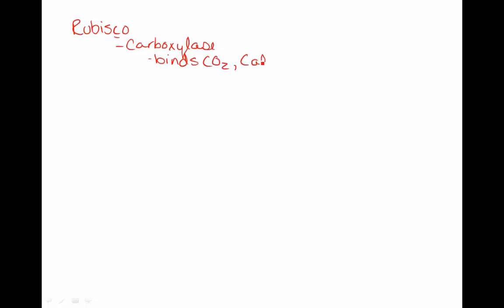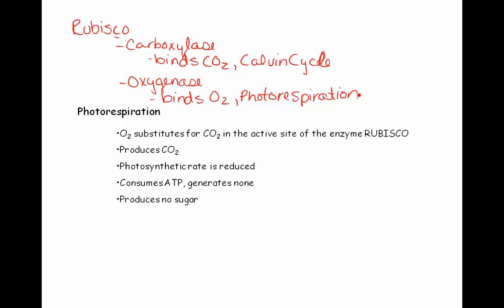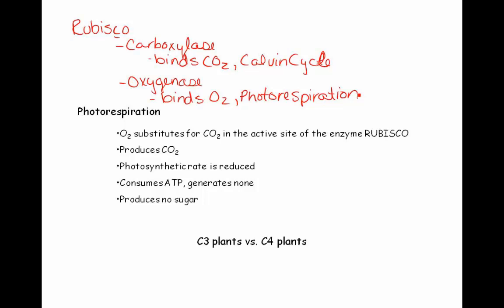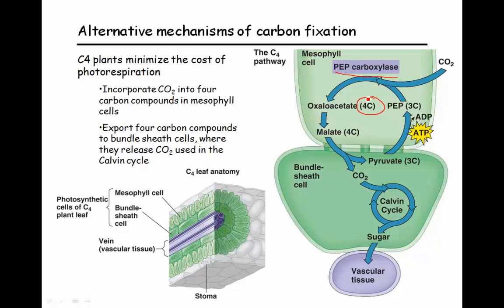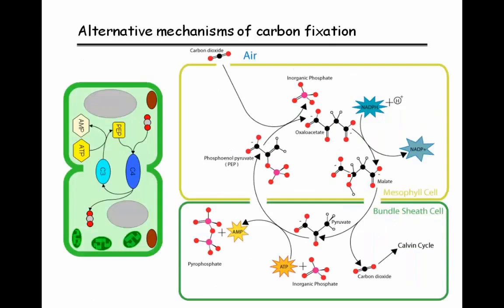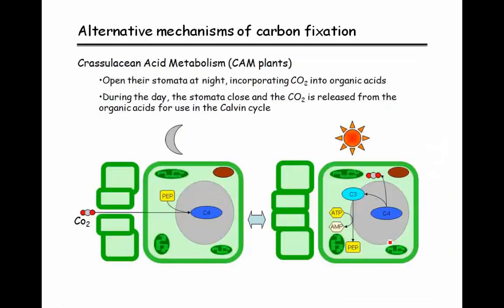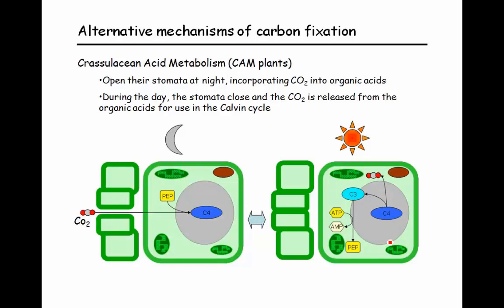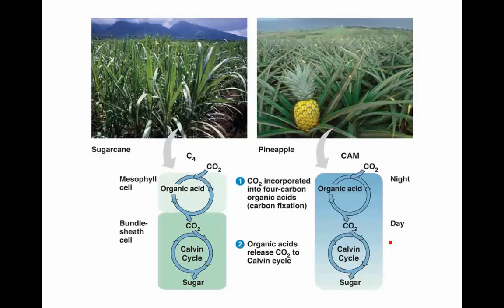Ch8 Part 4 Photosynthesis